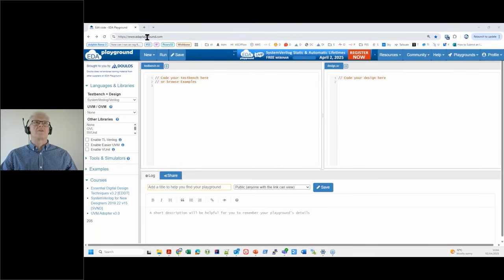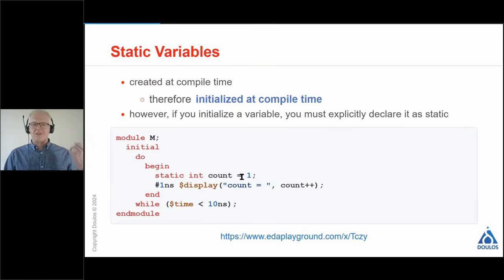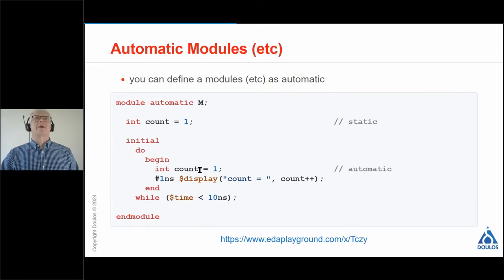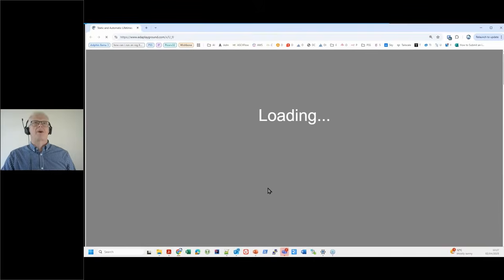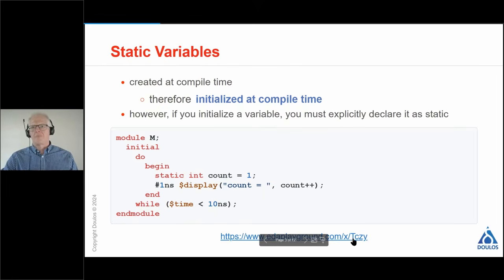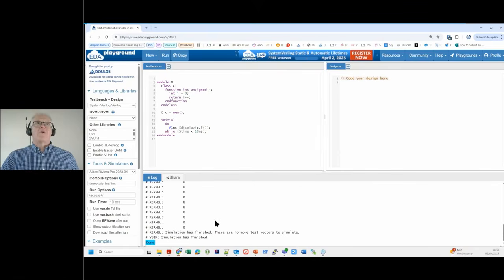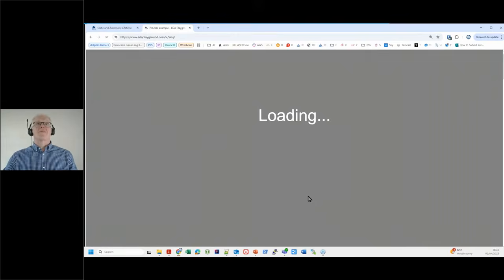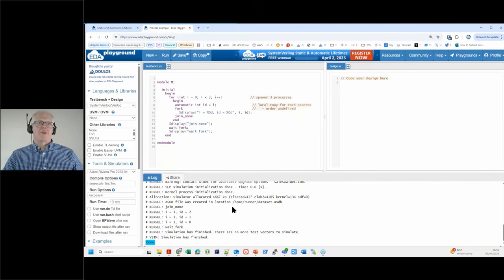EDA Playground LIVE! SystemVerilog Static and Automatic Lifetimes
The SystemVerilog language has variables with both static and automatic lifetimes. When writing SystemVerilog, it is important to know the difference and how this impacts the behavior of your code. Otherwise you could fall foul of various traps and pitfalls.

In this webinar Senior Member Technical Staff, Matthew Taylor, will show you how these constructs work and demonstrate examples live on EDA Playground.

Topics covered are:

     static and automatic lifetime variables
     static and automatic tasks and functions
     static and automatic lifetimes in classes

PLAYGROUNDS USED IN THE WEBINAR

Related Doulos Training